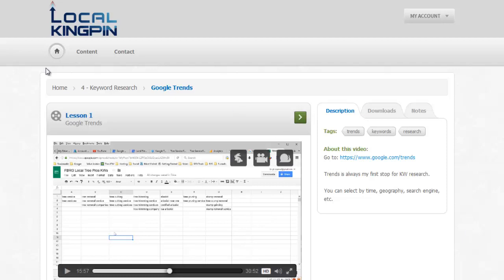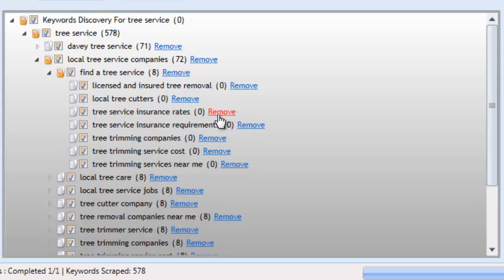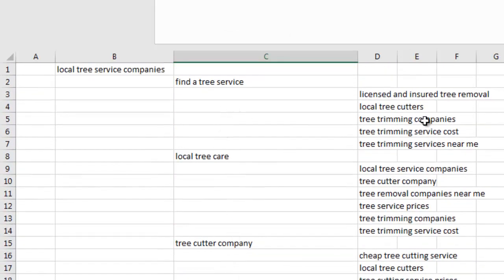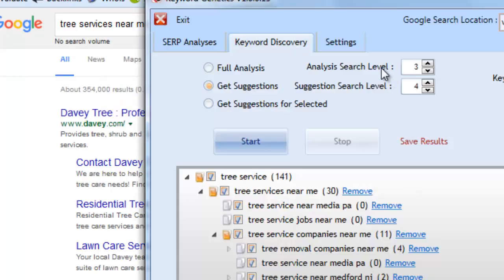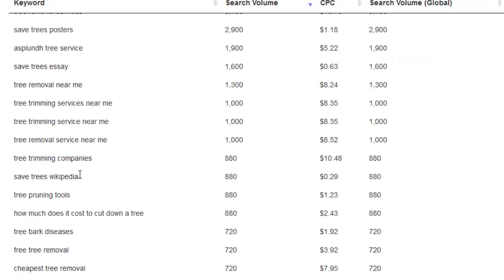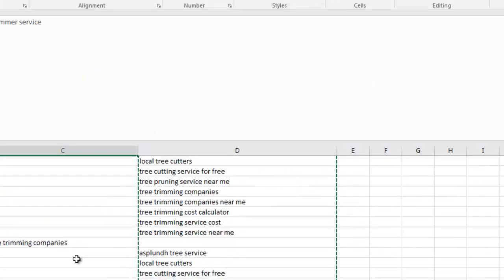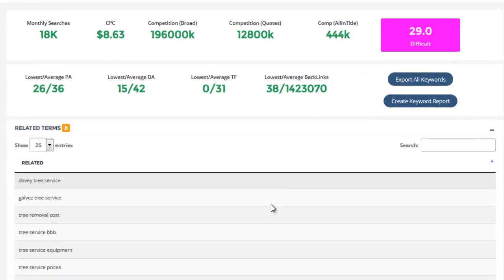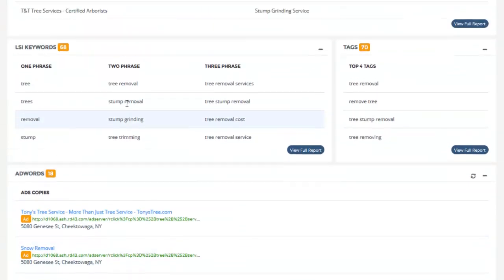Local Kingpin Bonus